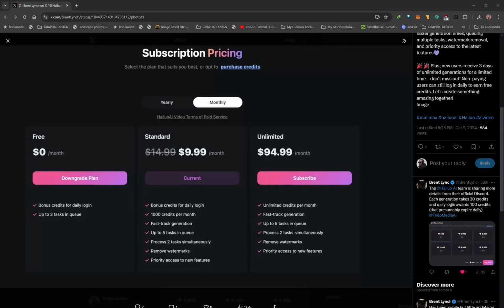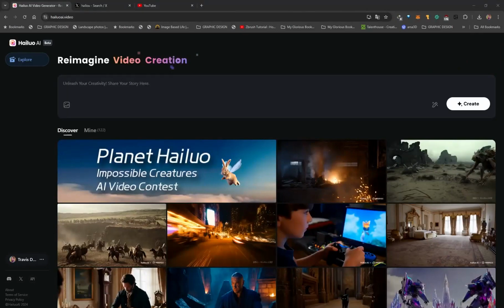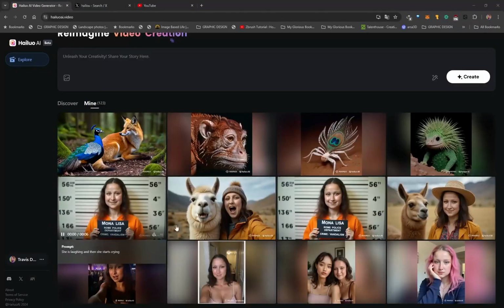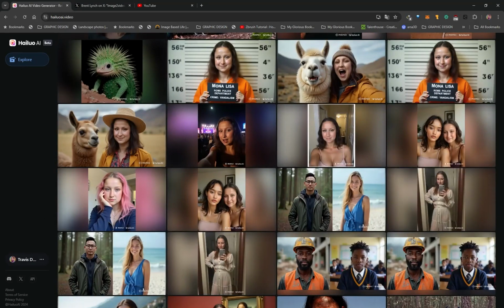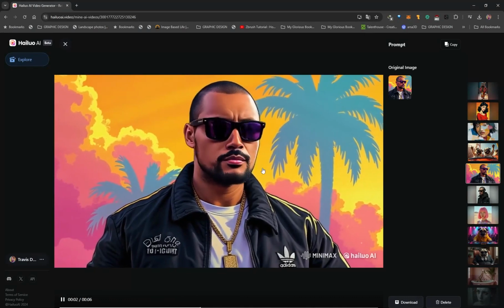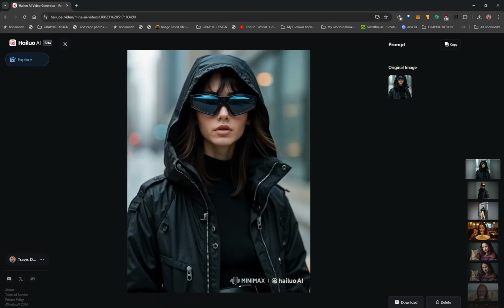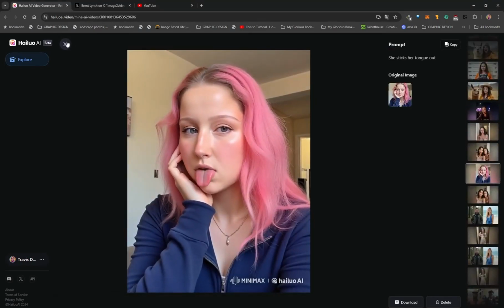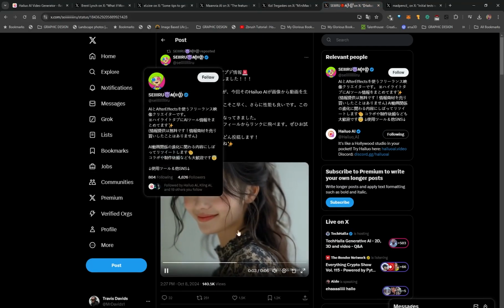Minimax Hailuo AI - Generate Amazing AI Videos - FULL DEMO - Image To Video Is Finally Released!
Minimax by Hailou AI can generate incredible AI videos with consistency and dynamic camera movement. You can use it do both text and image to video.
In this video I'll give you a complete breakdown of how to use it, creative use cases and limitations I've encountered as well. Enjoy!

0:00 Intro - What Is Minimax
0:26 Minimax Subscription Plans - You Can Still Use It For Free
1:33 Let's Log Into Minimax And Look At Some Video Examples
2:51 Generating A Video Using Text To Video
5:24 Generating A Video Using Image To Video
7:15 Minimax Excels At Demonstrating Varied Emotion
8:42 Use Case - Bring Animals To Life
9:22 Use Case - Minimax Does Very Well At Retaining The Style Of An Image
10:23 Use Case - Bring Movie Posters To Life
10:45 Use Case - You Can Create Your Own Fashion Runway Shows
11:00 Use Case - Animate Videos For Fashion E-commerce
11:28 Use Case - Use Minimax To Create Product Videos
11:39 Use Case - It Works Well With Scenery & Landscapes
12:05 Use Case - You Can Make People Eat Food And Drink Beverages
12:47 Remember That You Can Generate A Video Without Using A Prompt
13:17 LIMITATION - Hands Are Still A Problem
14:05 LIMITATION - Faces Further Away Are Not Very Consistent
14:28 Community Showcase
16:37 Outro - Thanks For Watching